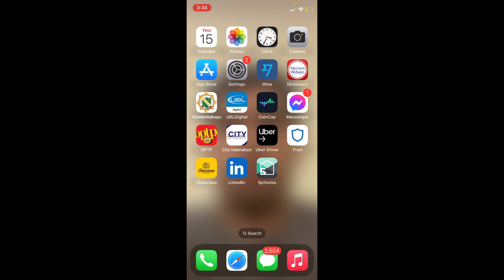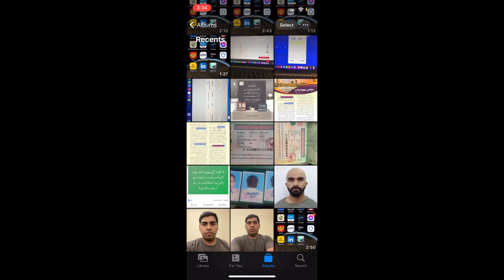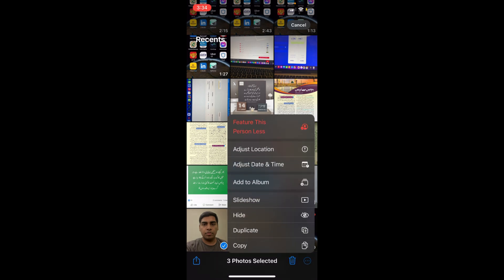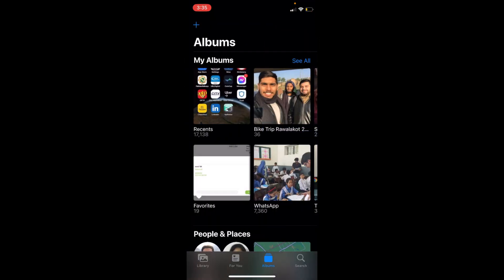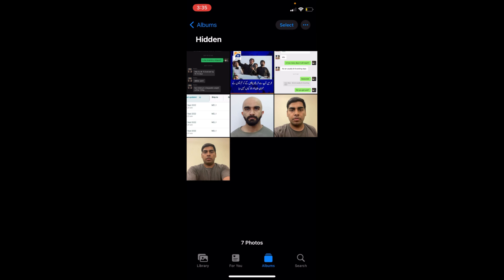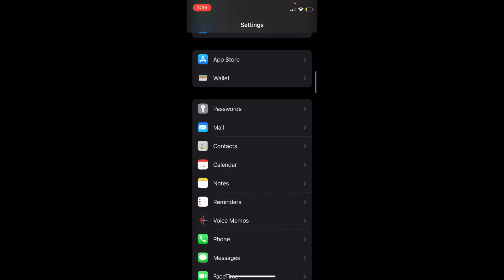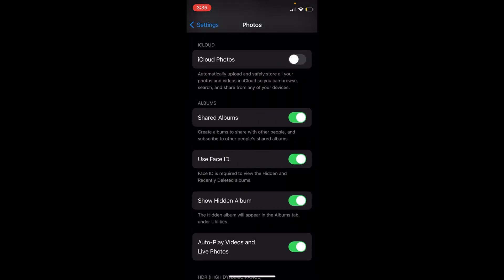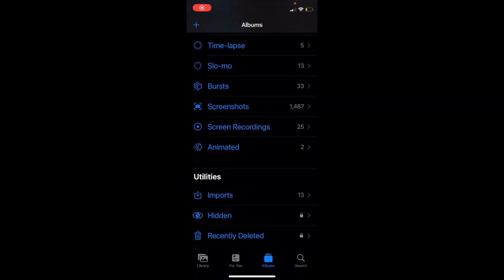iOS 16: How to Add Photos in Hidden Album in iOS 16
Learn How to Add Photos in Hidden Album in iOS 16. It is simple process to move photos to hidden album on iPhone on iOS 16, follow this video.

0:00 Intro
0:05 How to Add Photos in Hidden Album in iOS 16